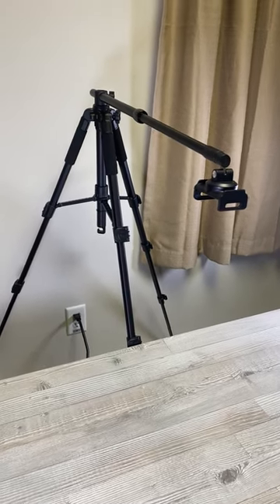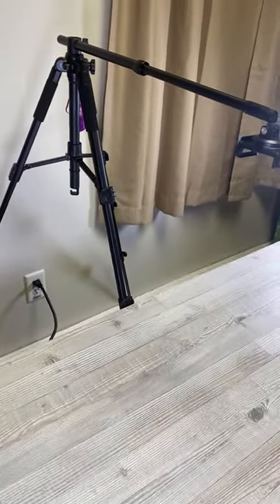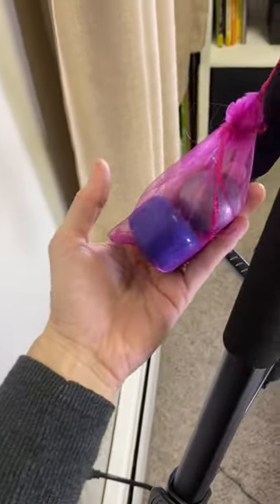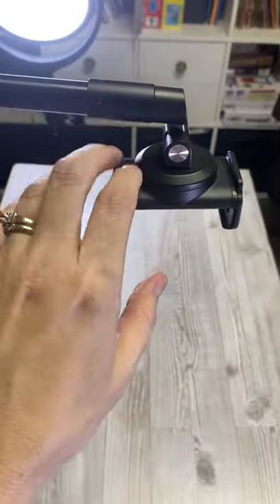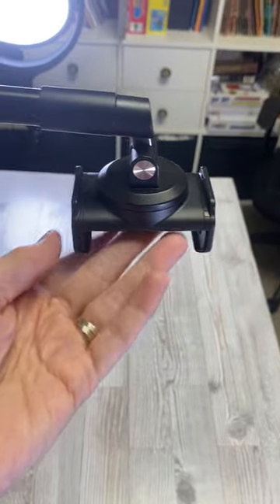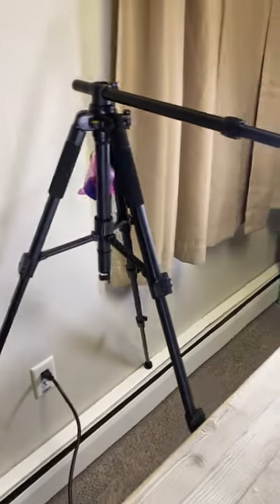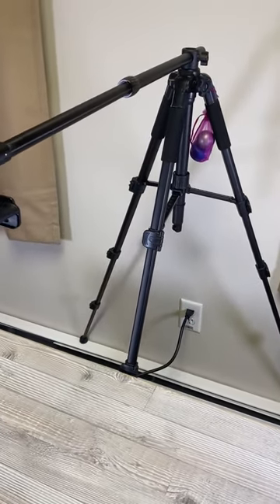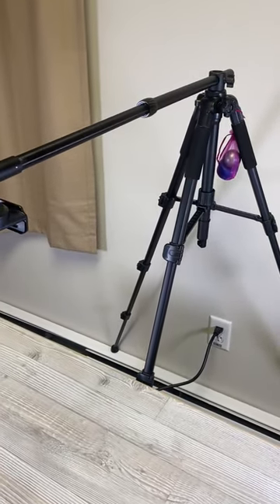Elitehood iPhone Tripod for Overhead Video Recording a Review and How and When to Balance!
I'm reviewing my favorite overhead video recording tripod, the Elitehood tripod. See what I love about this tripod and what I wish was different!